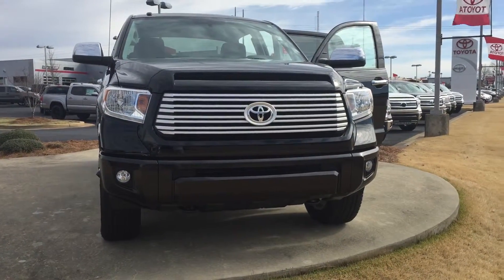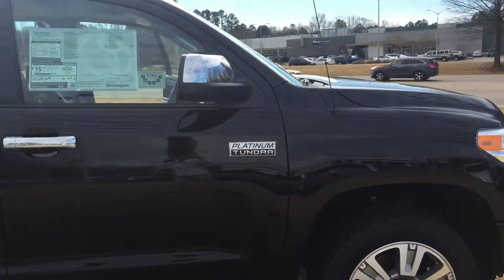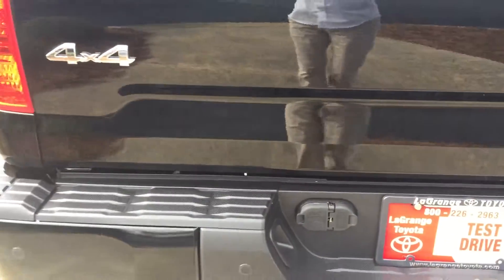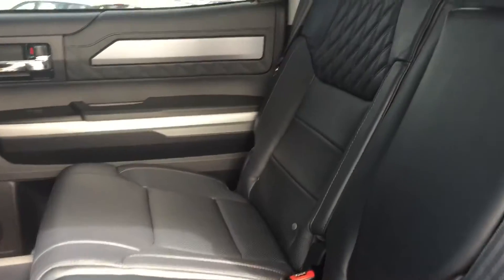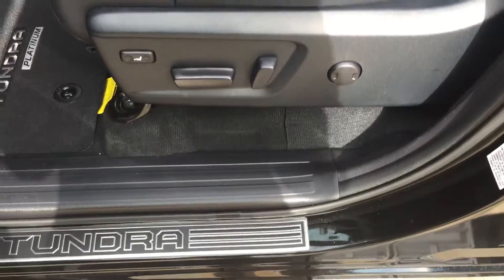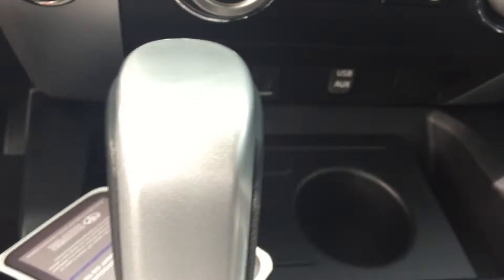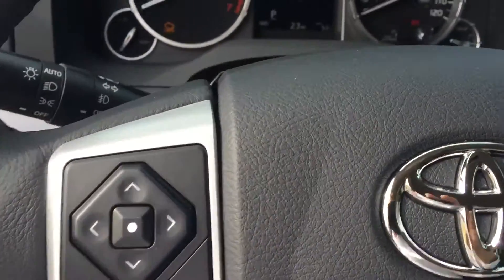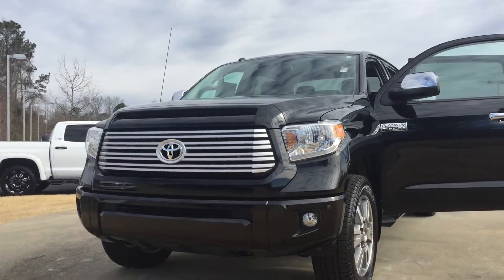2016 Tundra Platinum 4x4 from Wanda